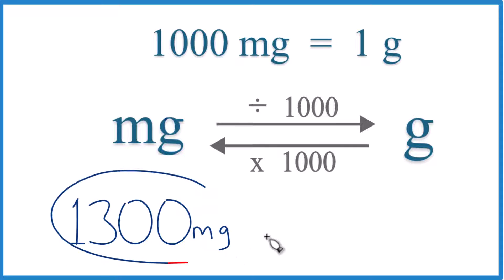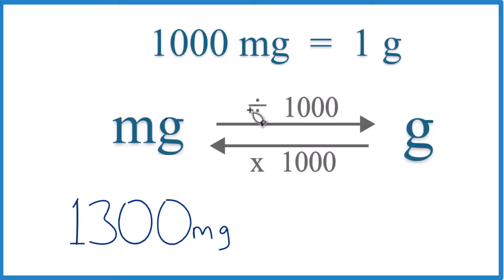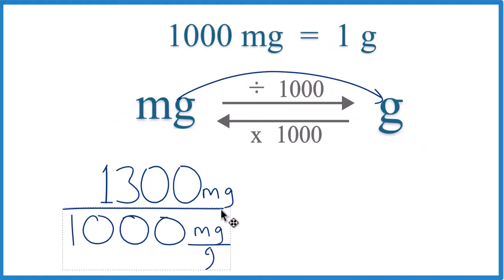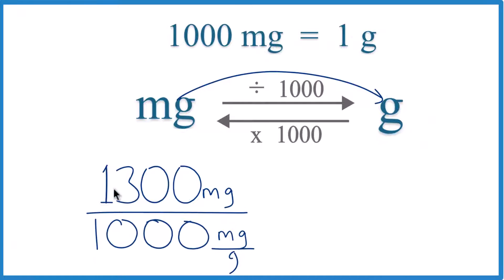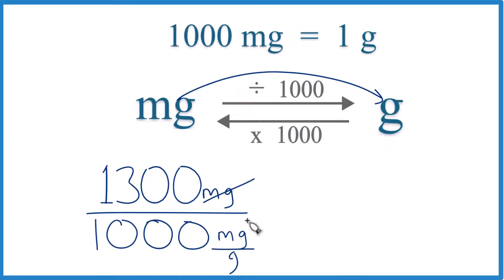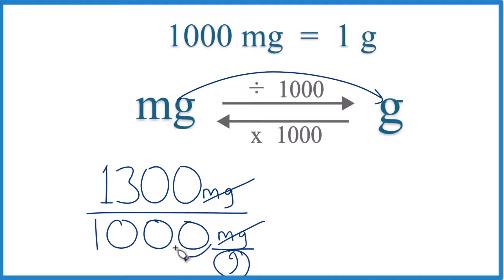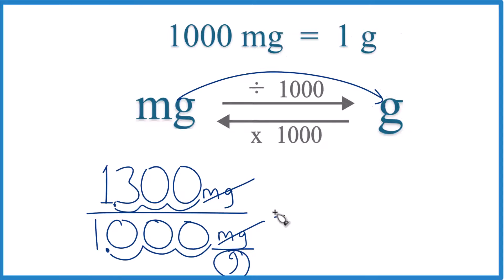How to Convert 1,300 Milligrams to Grams (1,300mg to g)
To convert 1,300 milligrams to grams (1,300mg to g), you use the conversion factor that 1,000 milligrams = 1 gram. Since a gram is 1,000 times heavier than a milligram, you divide the number of milligrams by 1,000 to convert to grams.

Steps for conversion:

🔹Start with the amount in milligrams, which is 1,300 mg.
🔹Conversion calculation: 1,300 mg divided by 1,000 equals 1.3 g.

So, 1,300 milligrams is equal to 1.3 grams. The key step is dividing by 1,000, using the conversion factor that relates milligrams to grams. If you set it up correctly, the milligrams will cancel out, leaving you with grams.